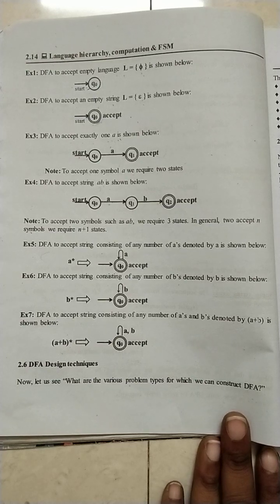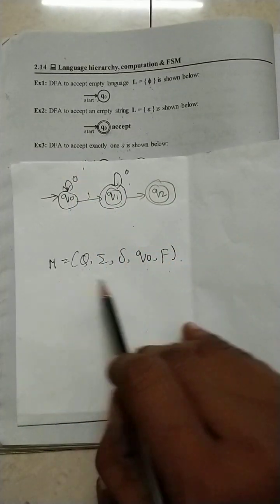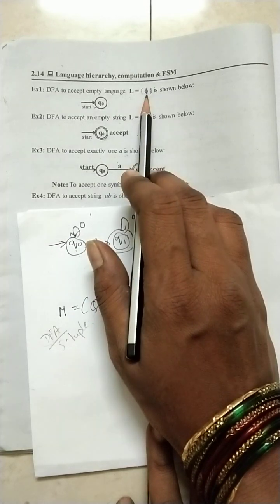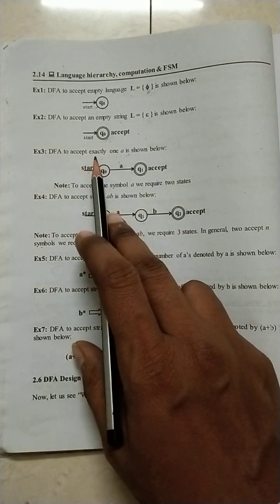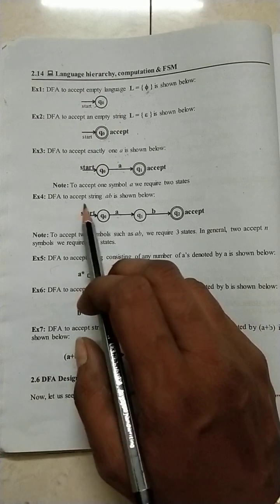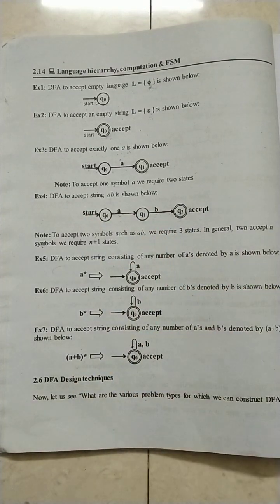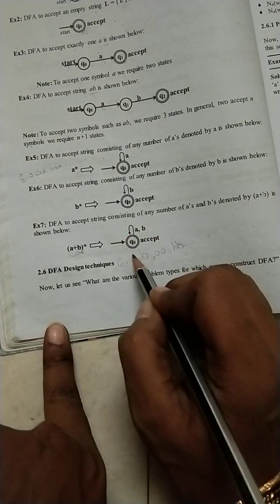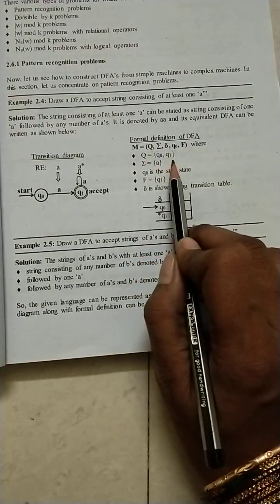DFA basic problem